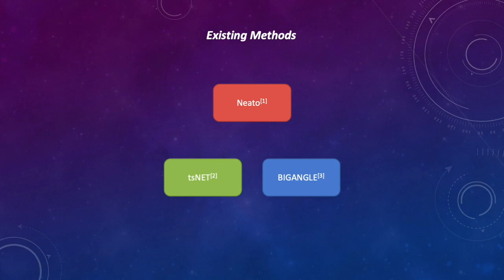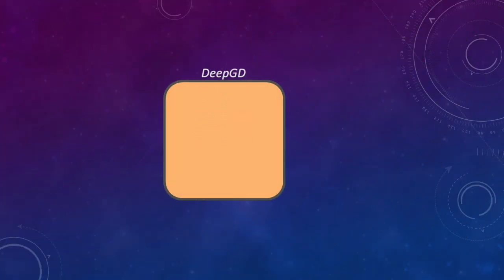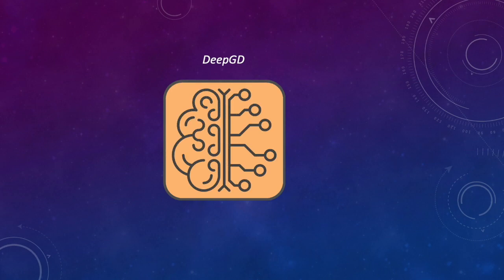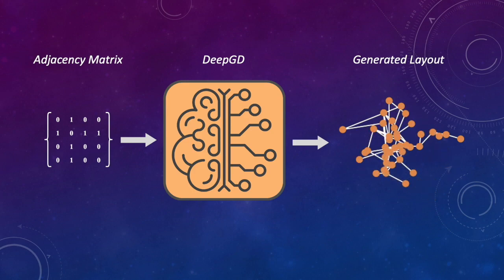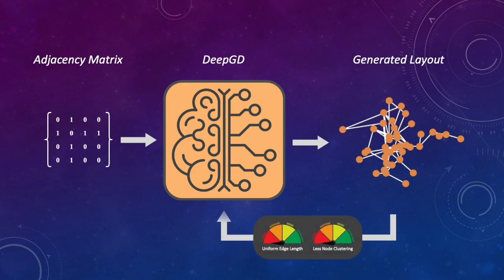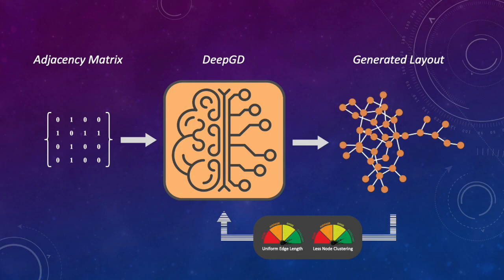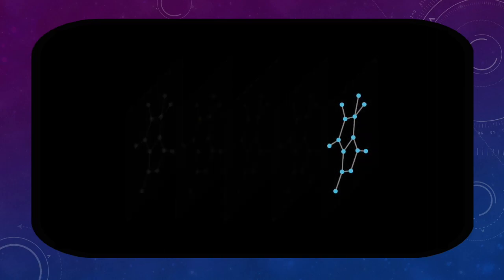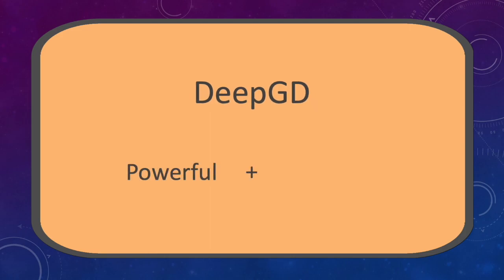DeepGD: A Deep Learning Framework for Graph Drawing Using GNN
In the past decades, many graph drawing techniques have been proposed for generating aesthetically pleasing graph layouts. However, it remains a challenging task since different layout methods tend to highlight different characteristics of the graphs. Recently, studies on deep learning based graph drawing algorithm have emerged but they are often not generalizable to arbitrary graphs without re-training. In this paper, we propose a Convolutional Graph Neural Network based deep learning framework, DeepGD, which can draw arbitrary graphs once trained. It attempts to generate layouts by compromising among multiple pre-speciﬁed aesthetics considering a good graph layout usually complies with multiple aesthetics simultaneously. In order to balance the trade-off, we propose two adaptive training strategies which adjust the weight factor of each aesthetic dynamically during training. The quantitative and qualitative assessment of DeepGD demonstrates that it is capable of drawing arbitrary graphs effectively, while being ﬂexible at accommodating different aesthetic criteria.